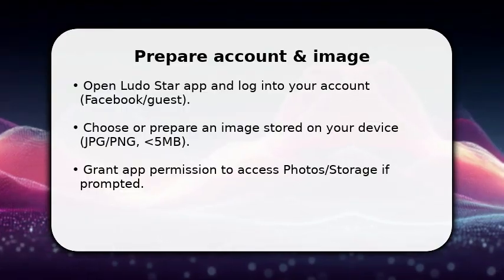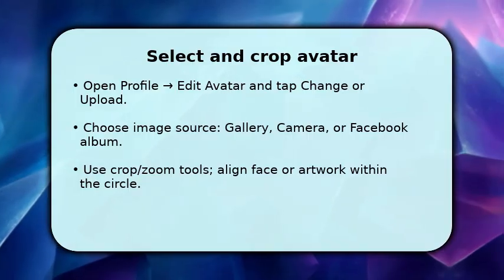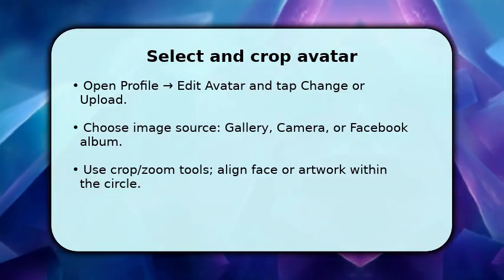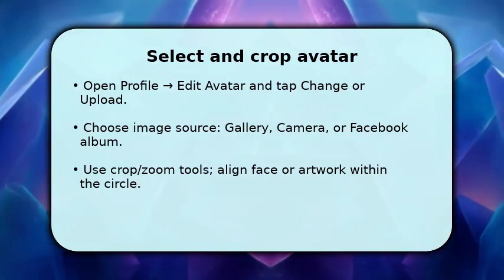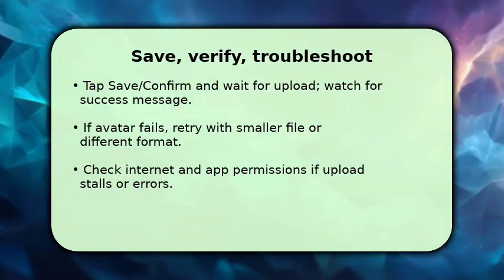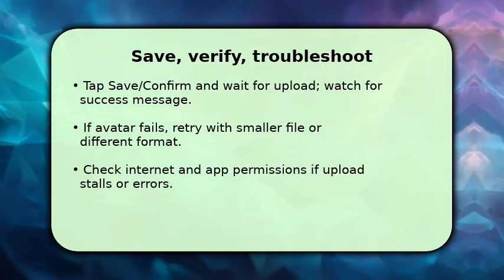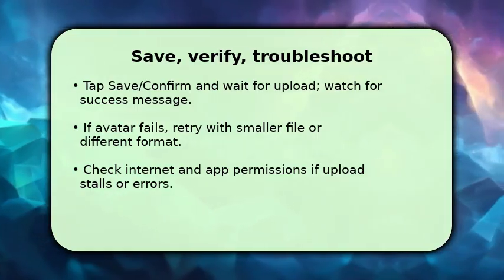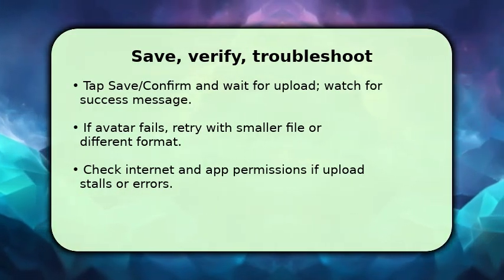How to Add Picture in Ludo Star (full Guide)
Discover the step-by-step process of adding pictures to your Ludo Star game with our comprehensive guide. Perfect for both beginners and seasoned players looking to enhance their gaming experience by customizing visuals.

Ludo Star, add picture in Ludo Star, customize images, game design tutorial, visual elements of Ludo Star, how-to guide for adding pictures, enhance gameplay with graphics, step-by-step process, gaming customization, video instructions on image addition to games